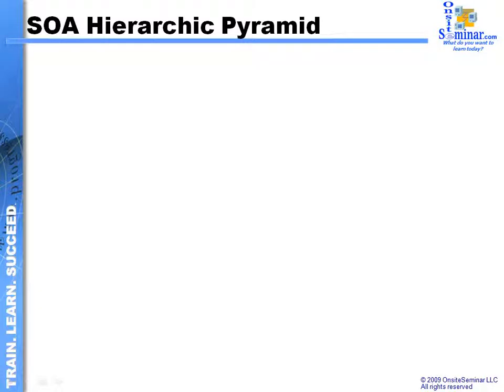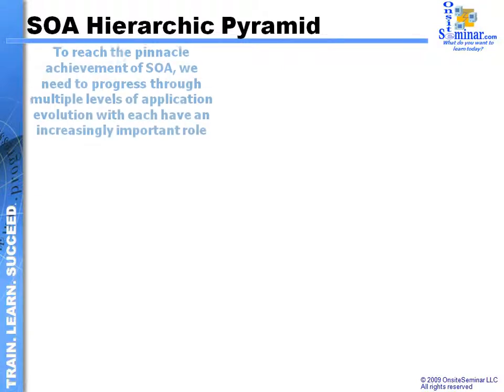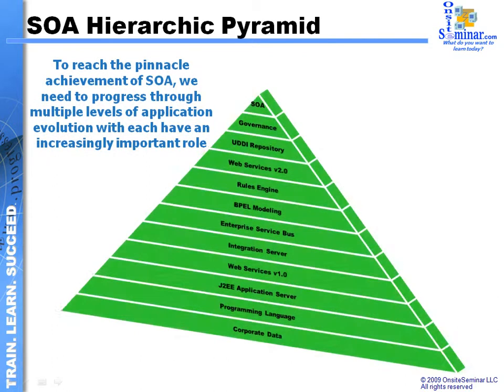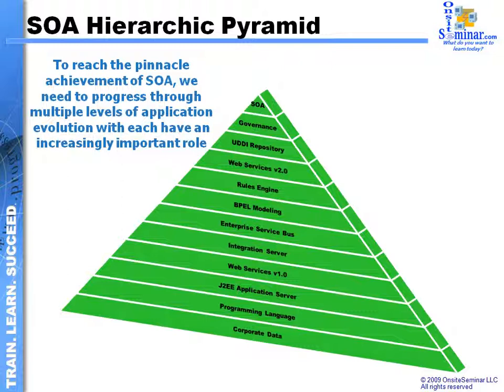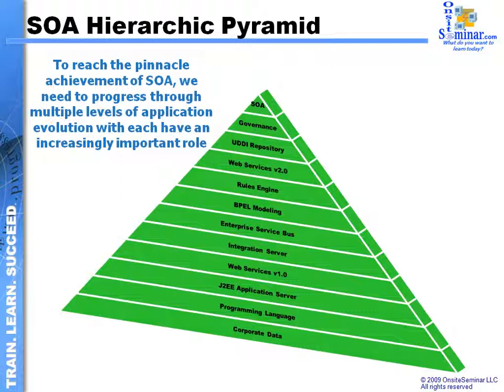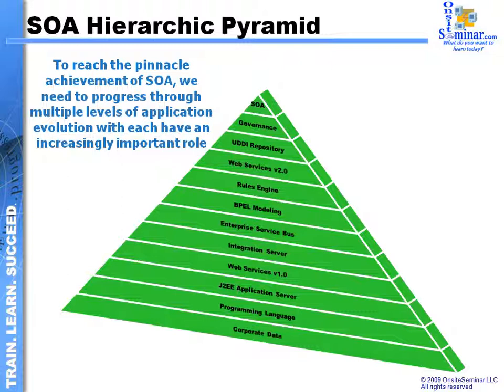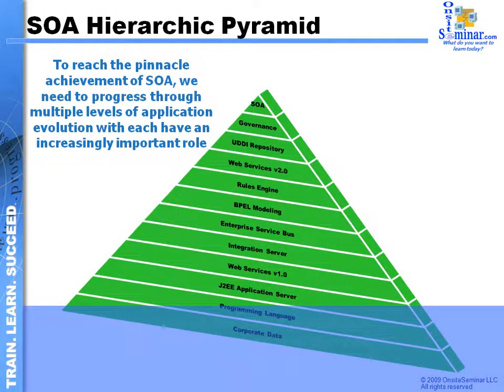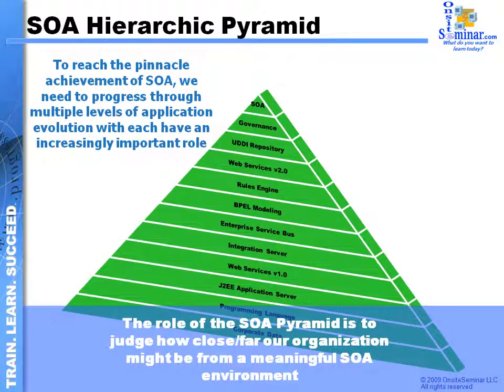Service-Oriented Architecture Pyramid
Illustrates the underlying principles and technologies that comprise a Service-Oriented Architecture framework